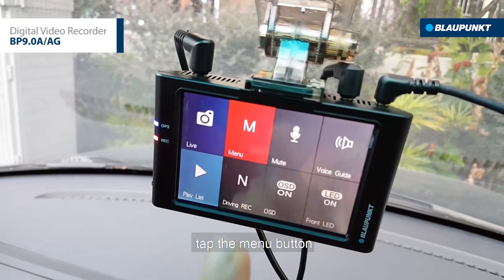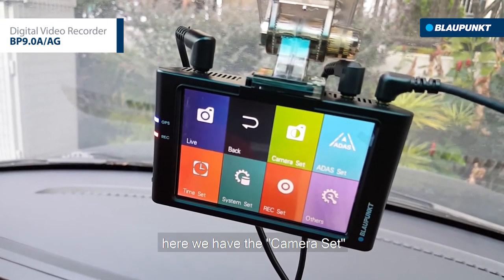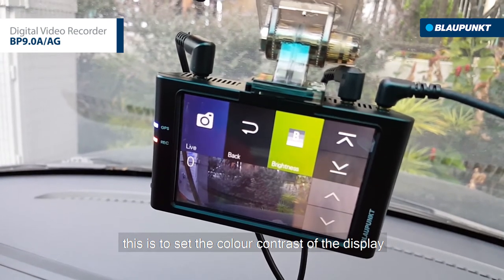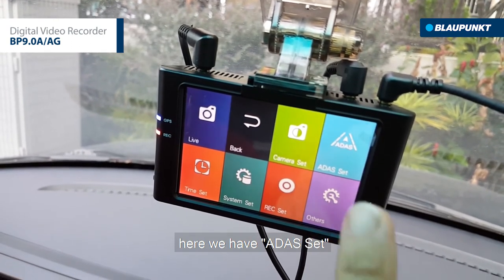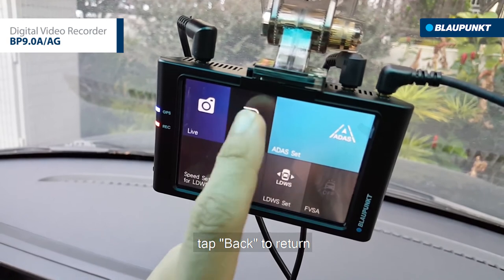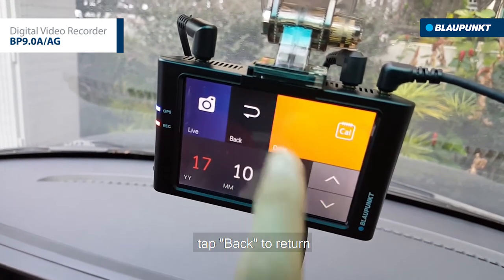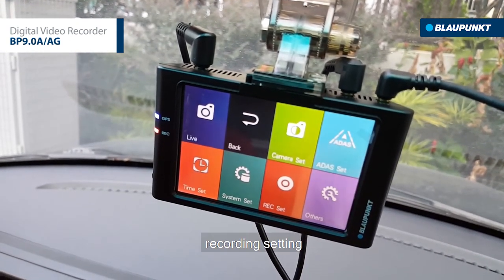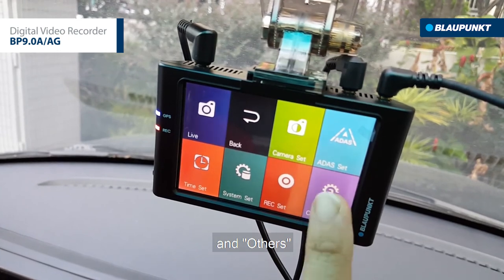UI Introduction BP 9.0A/AG FHD 2-CH | 24-Hour Monitoring - Blaupunkt DVR Dual Dashcam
Find out our New Blaupunkt DVR BP 9.0A/AG FHD 2-CH

Acts as an extra eye on the road, to help you stay safety oriented and aware of the crimes on the road, this time with the wireless control feature added. The 3.5" LCD display screen comprises of resistive touch screen for better control and device navigation.Advanced Driver Assistance System (ADAS) supported as well.

●Benefits of Blaupunkt DVR BP9.0A ●
➔Wide viewing angle of 140° FHD for Front Camera(2MP)
➔Wide viewing angle of 120° FHD for Rear Camera(2MP)
➔1080P Full HD video resolution
➔Build in G-sensor
➔ADAS – FVSA, LDWS (Require location tracker – BP9.0AG)
➔Format-Free Technology
➔Park Monitoring with Smart Motion
➔24-hour monitoring

Compatible Blaupunkt DVR model : BP9.0A, BP9.0AG

●Benefits of Blaupunkt DVR BP9.0A App●
➔Live video view
➔Playback Video
➔Separated video folder (Normal, Event, Park)
➔Video quality settings (Front & Rear)
➔G-sensor sensitivity settings (Normal & Park)
➔High temperature cut-off
➔Variable low car battery voltage cut-off